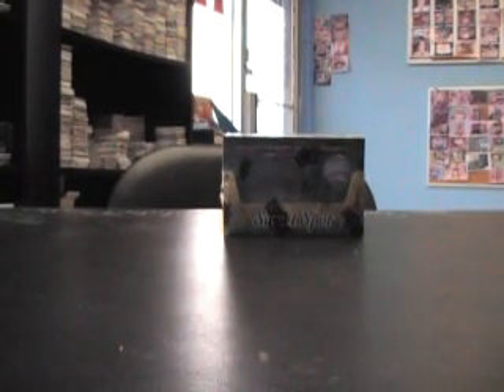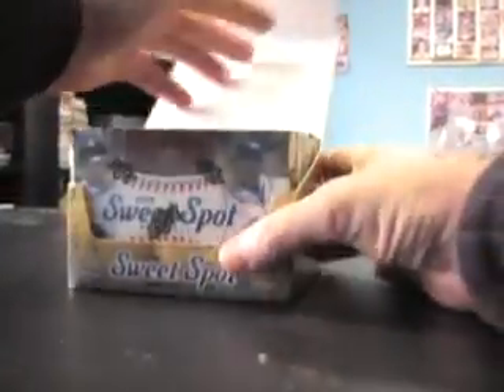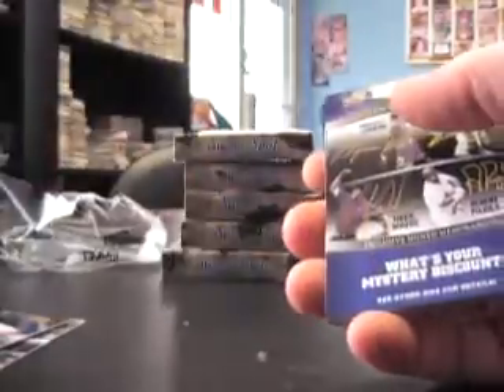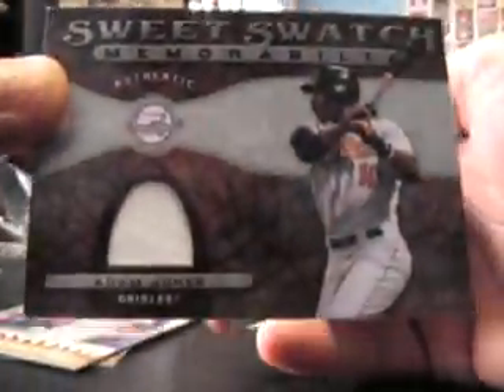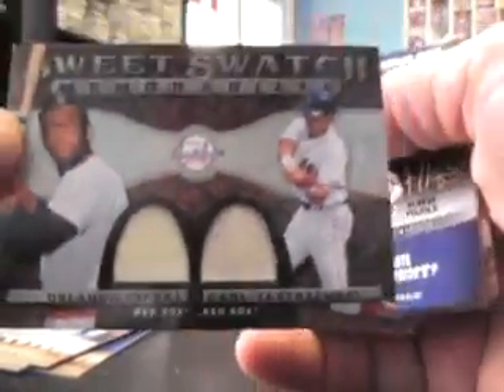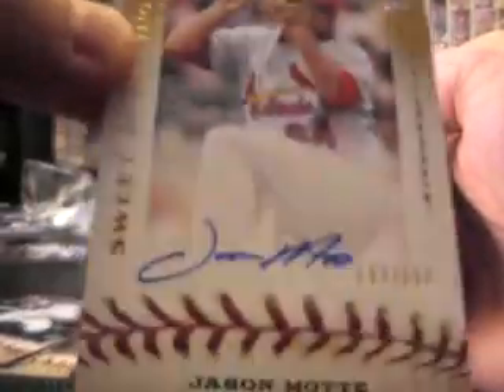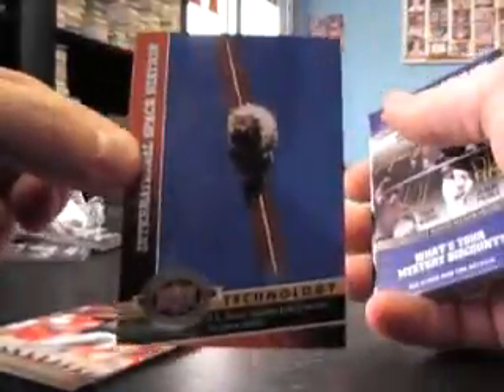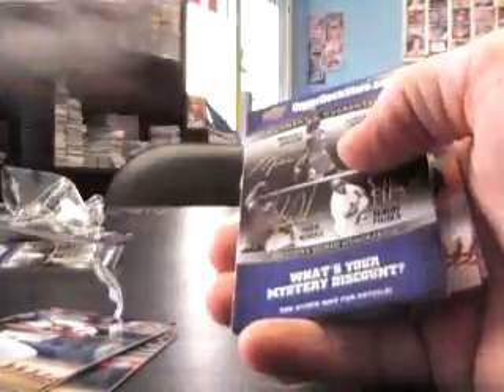Bill's 2009 UD Sweet Spot Baseball Box Break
Hey Bill,

Here is the video break for you. Thanks a lot buddy, Chris J.